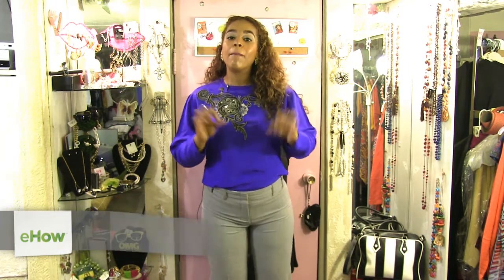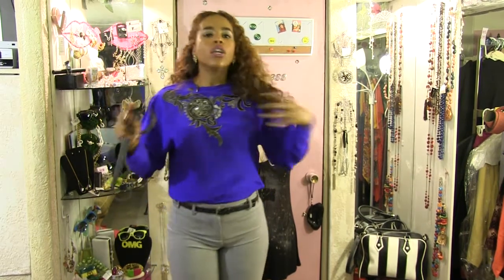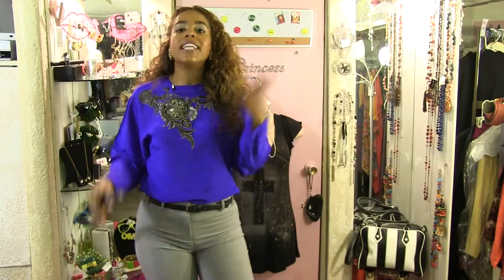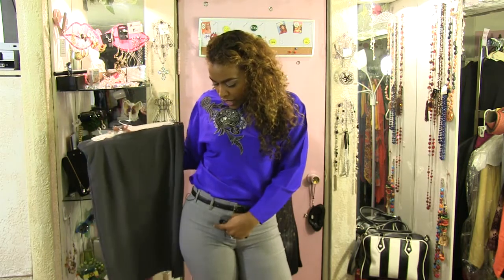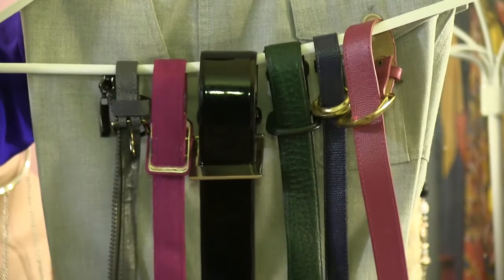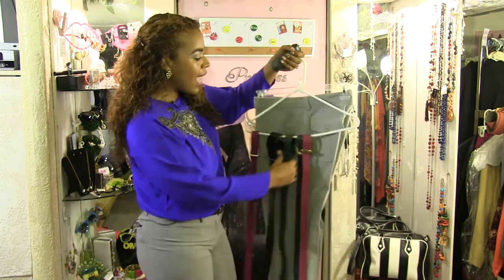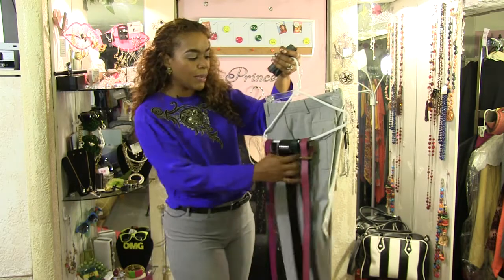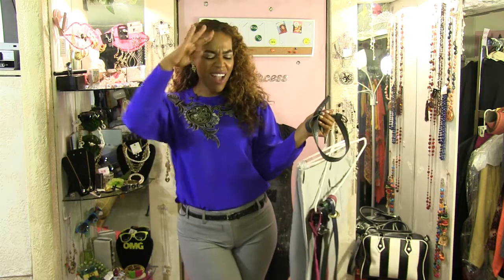What Color Belt With Grey Dress Pants? : Rockin' the Great Styles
One of the great things about the color grey is that it is really quite versatile and goes with a wide variety of different things. Find out what color belt goes with grey dress pants with help from a very style-savvy designer with a colorful industry history in this free video clip.

Bio: S. Princess Warren is a very style-savvy designer with a colorful industry history.

Series Description: If you want to rock the great styles all year long you're going to have to learn about things like color pairing, jewelry and more. Get tips for rockin' the great styles with help from a very style-savvy designer with a colorful industry history in this free video series.